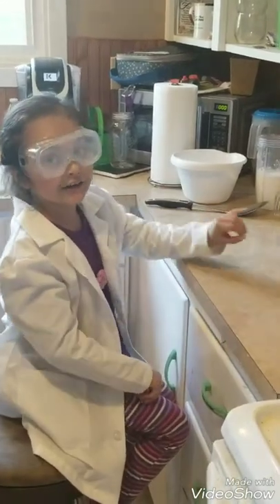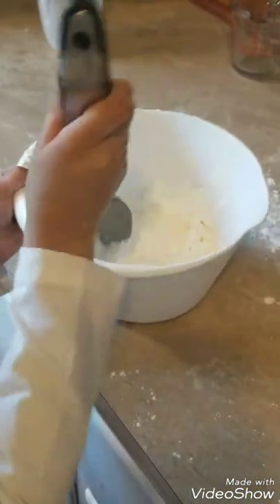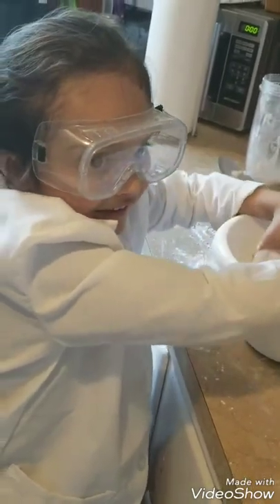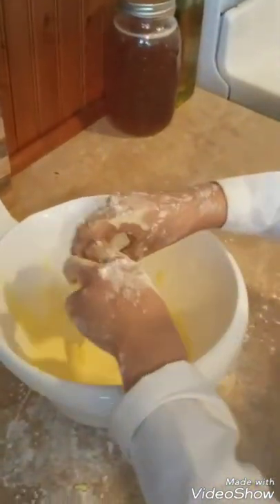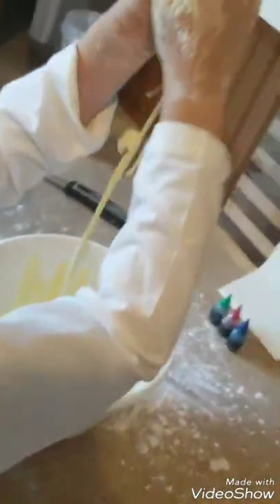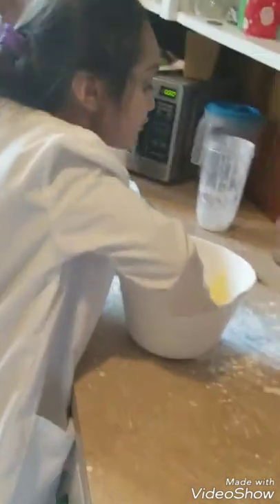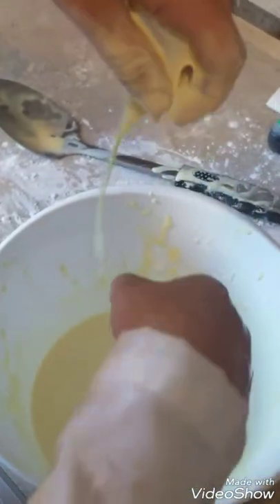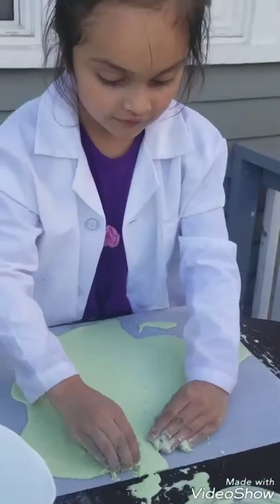Making Oobleck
Originally came from the book "Bartholemew and the Oobleck" by Dr. Seuss.

Reciept:
1 cup of water
1.5-2 cups of corn starch
Food coloring (color of your choice)

Slowly add corn starch to water, mix till you get the right consistancy, then add food coloring, and mix
Takes less than 10 minutes to make